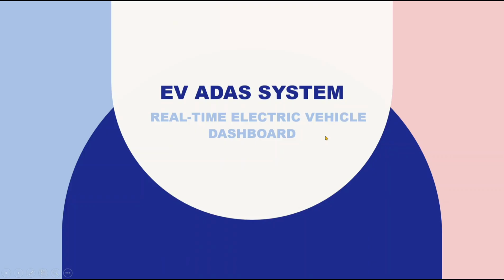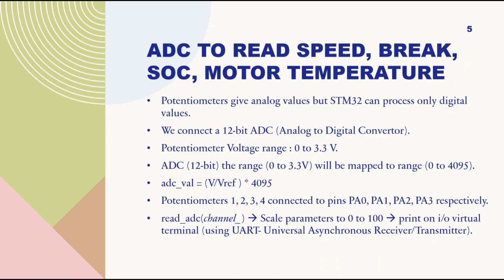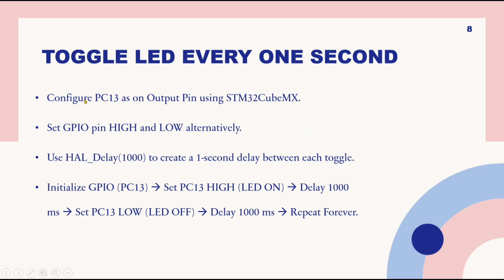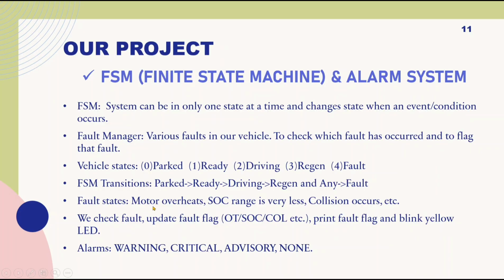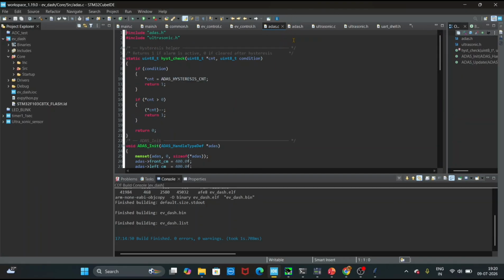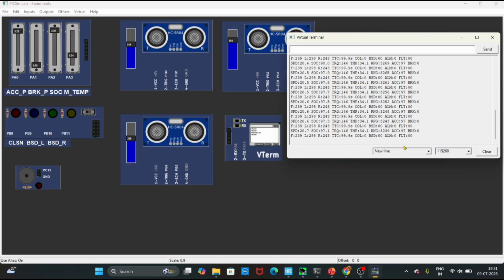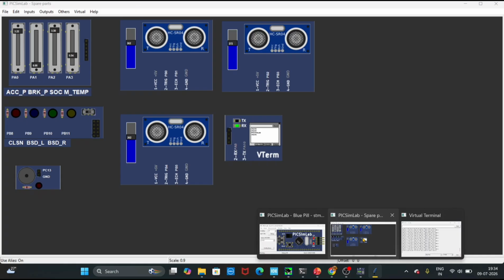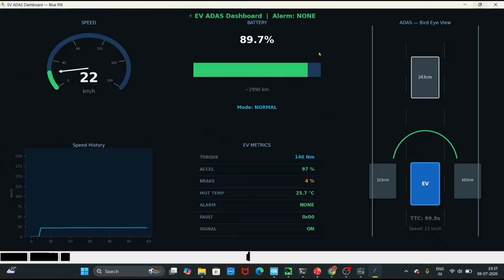What i learnt in my 14 days 'EV-ADAS System' Internship